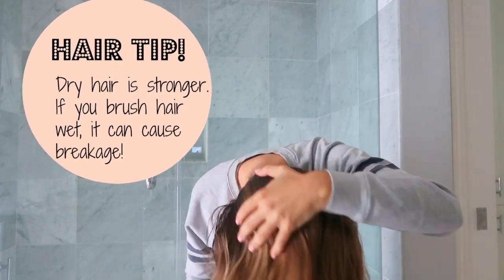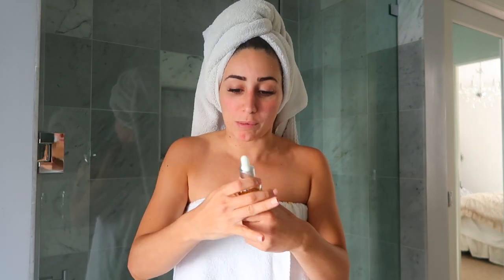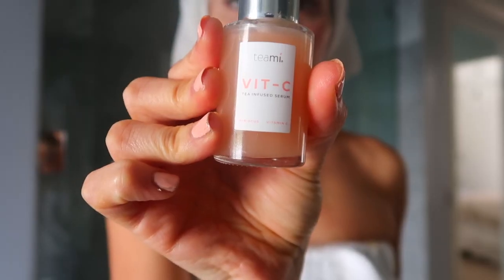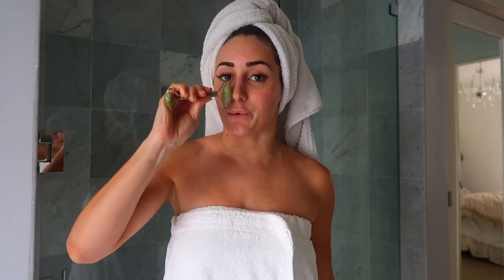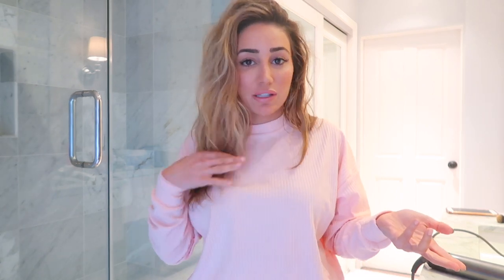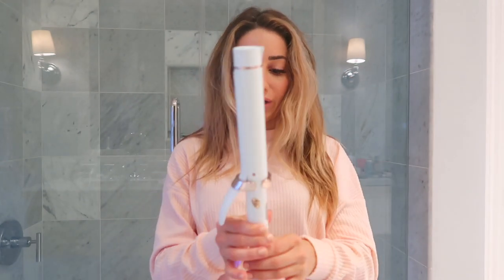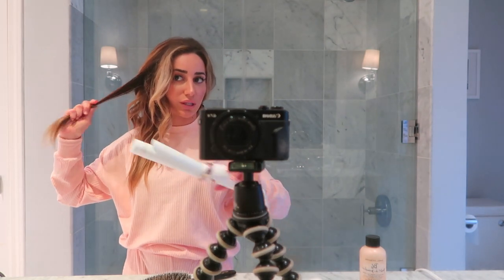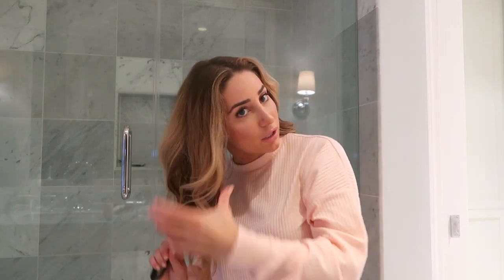HAIR CARE ROUTINE // How I curl my hair + GLOWING SKIN!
THUMBS UP FOR MORE HAIR ROUTINES!!

Curling iron I used and size